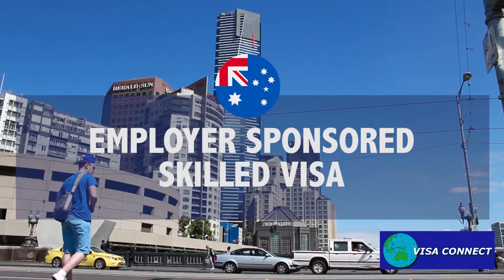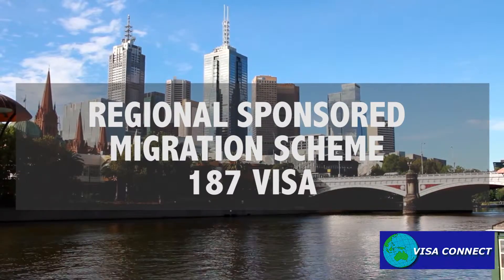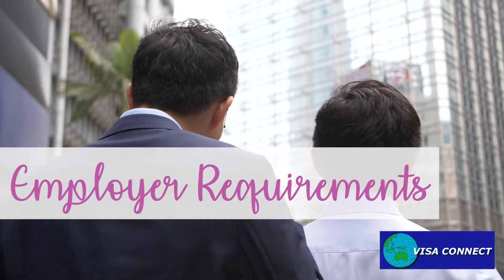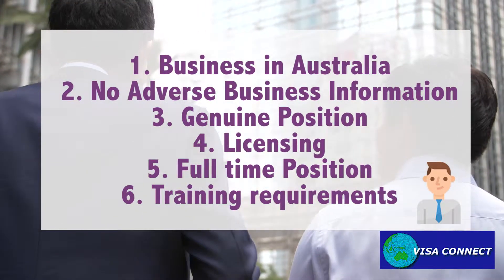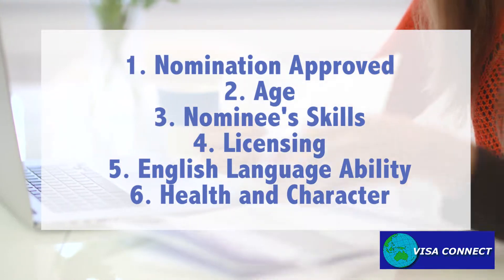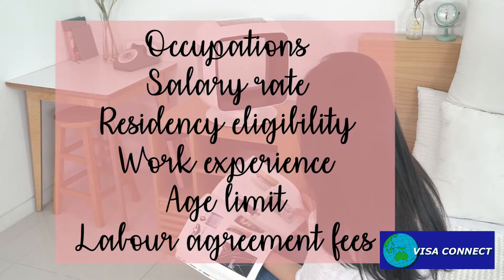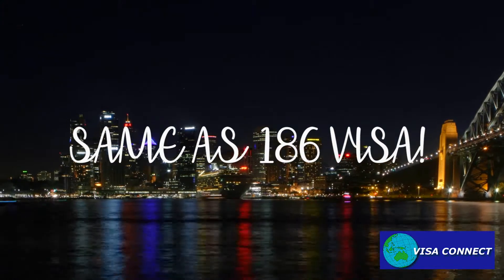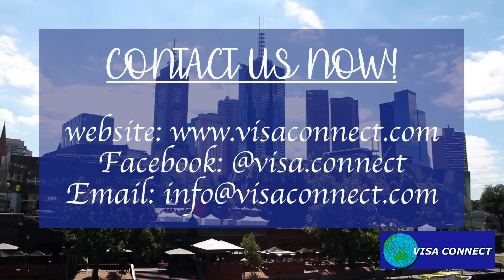EMPLOYER NOMINATION SCHEME 186 WORK VISA – AUSTRALIAN RESIDENCE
Apply for Employer Nomination Scheme 186 visa Now!

The 186 visa is an employer sponsored visa for permanent residence, which allows you to work, study and live in Australia.

The Employer Nomination Scheme has 3 streams: Temporary Residence Transition stream, Direct entry stream and Agreement stream.

To be eligible, you usually need to be in a relationship for 12 months and be living together with your partner.

Contact VisaConnect Now!